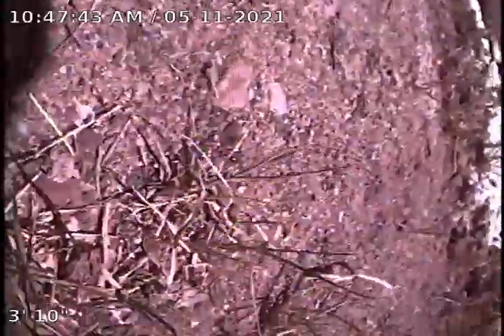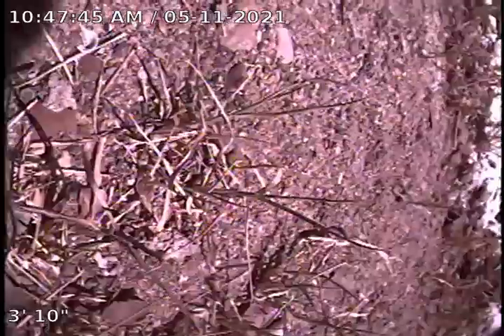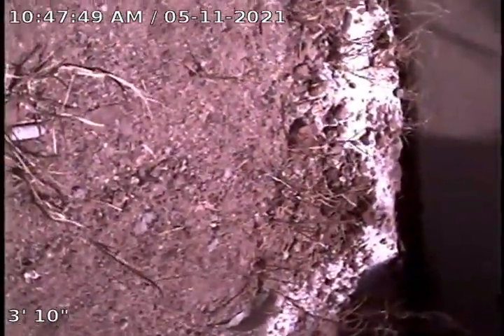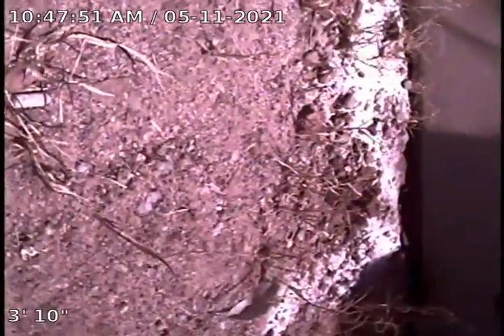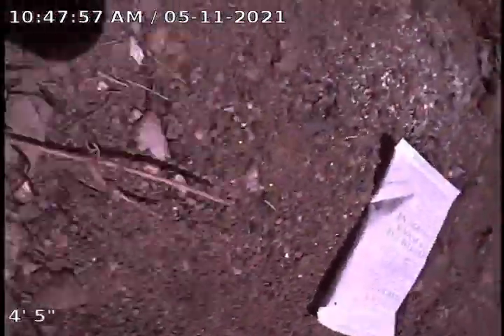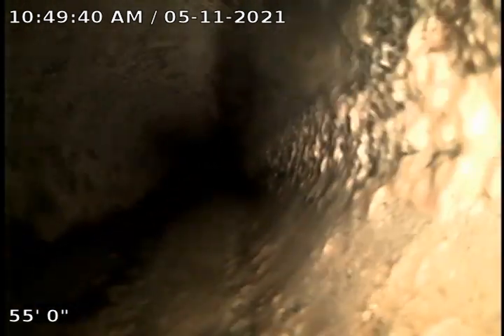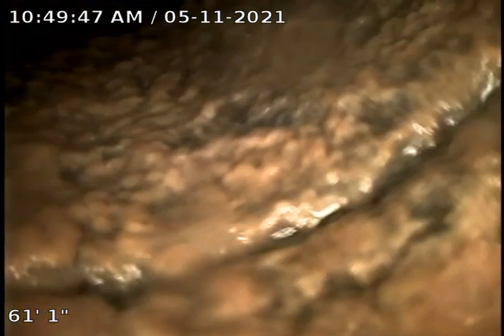2145 W Mariposa Street